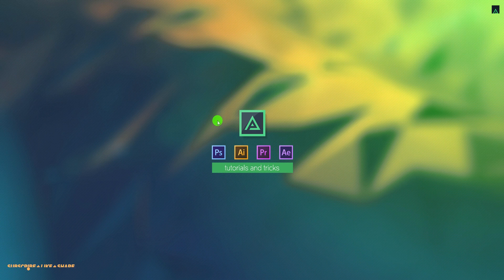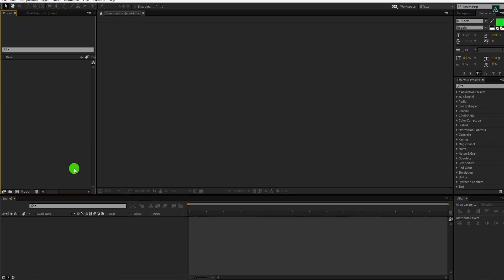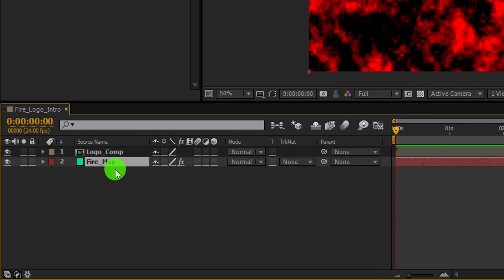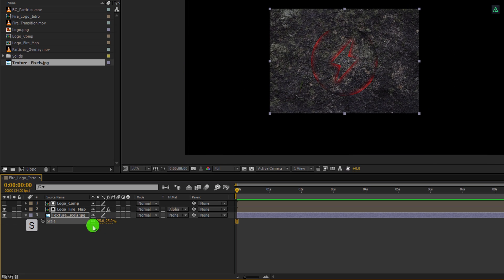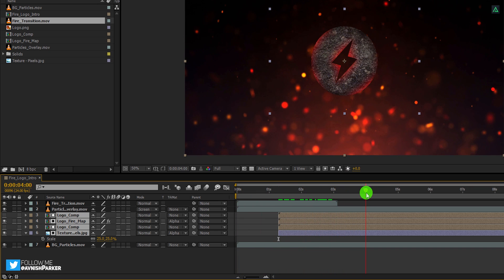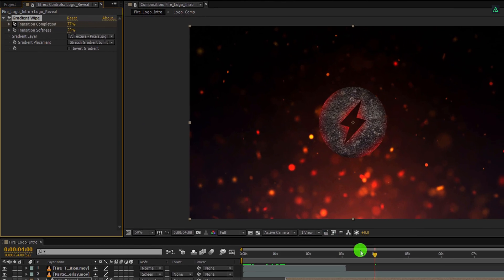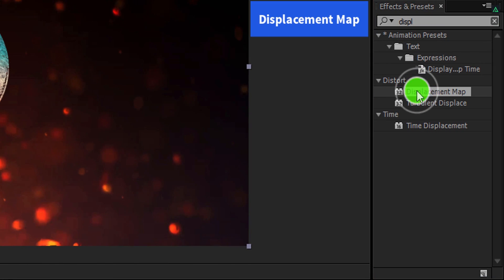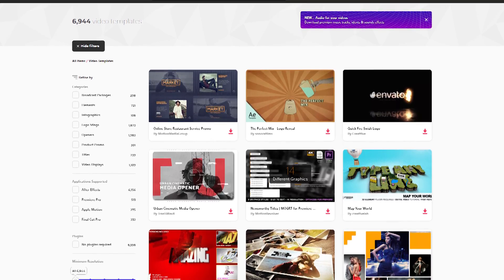Fire Logo Intro in After Effects - After Effects Tutorial - No Plugins - FREE Template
[For the first 500 People]

Hey everyone, welcome back again. It's April, and the weather is hot already, We cannot control the Weather, but we can take inspiration from it. This Tutorial is for all who want to make a Fire looking logo intro, but without burning up their machines, because it renders fast, and look awesome. This tutorial is also going to cover, heat distortion after effects, heat map after effects, after effects logo intro, after effects fire logo intro, fire logo intro, logo animation after effects, fire transition footage, fire transition, after effects tutorial, and more. So turn up your AC Unit, and burn down your logo.